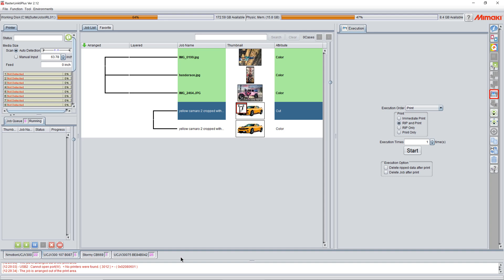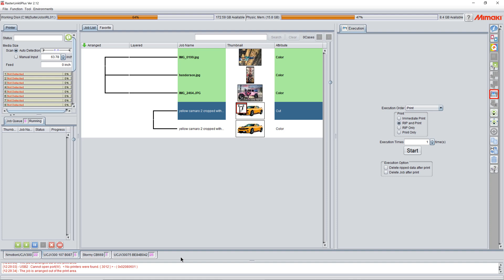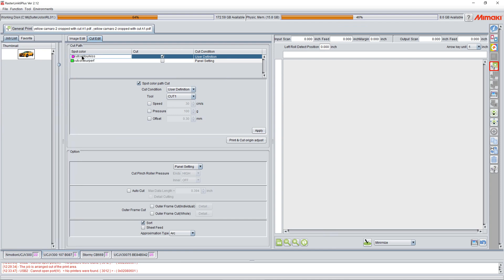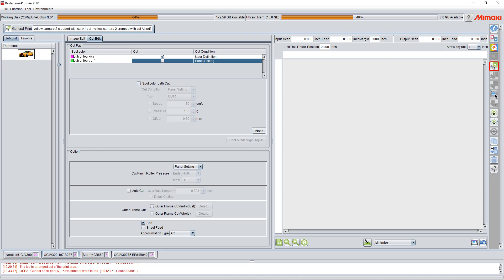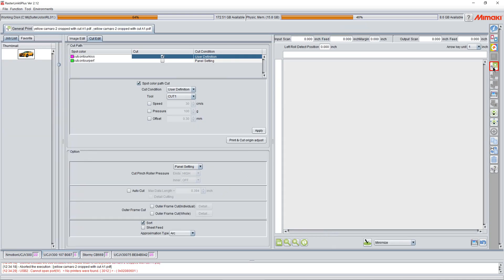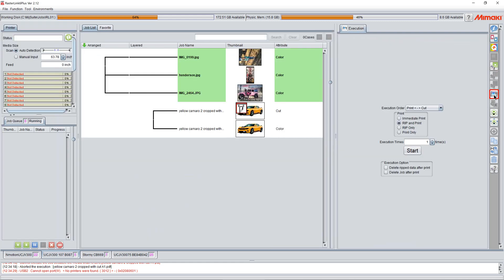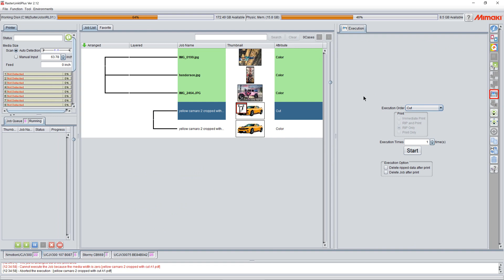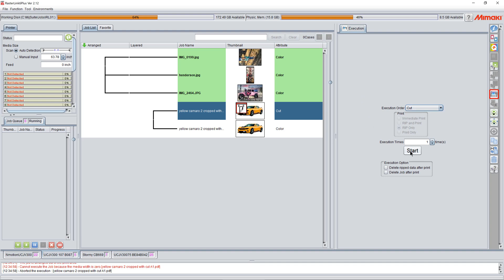Cut order in Rasterlink For Mimaki UCJV and CJV from Michael Gass at PDS Equipment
How to kiss cut then perf cut inside Rasterlink on a UCJV or CJV
Select the order you want to execute your cuts-kiss first then perf
Mimaki UCVJ300 or CJV300
Michael Gass
PDS